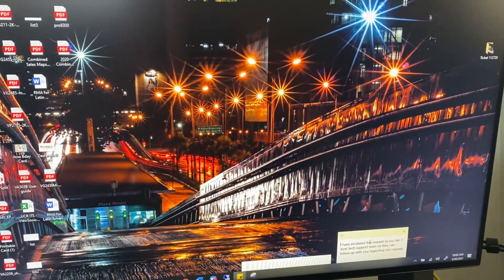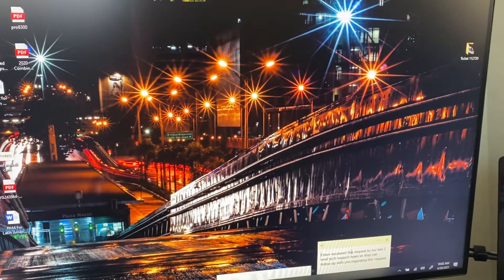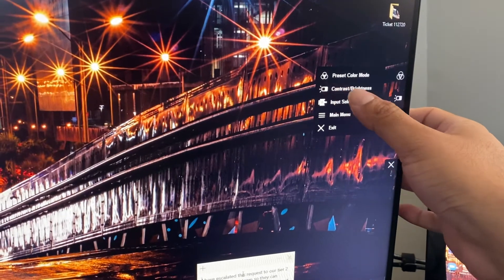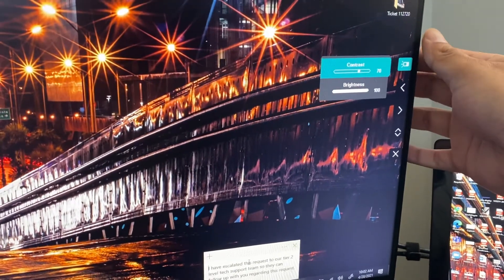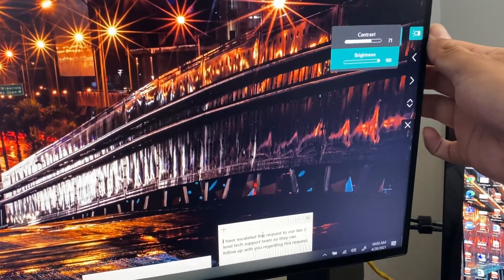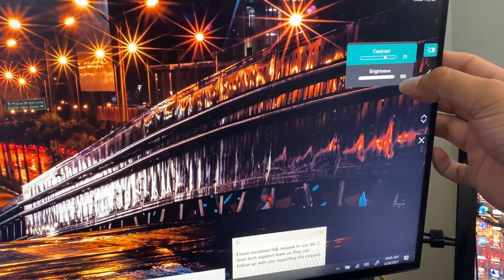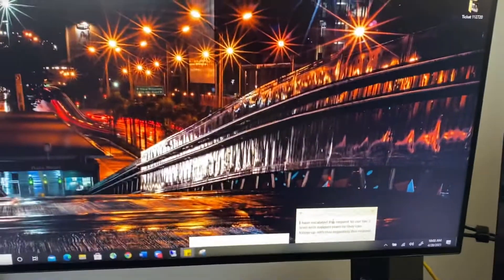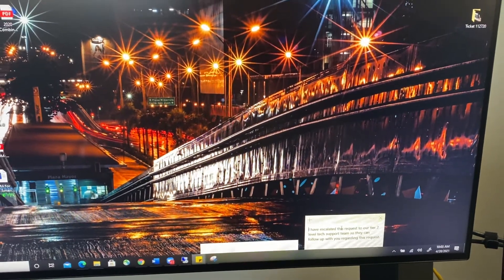How to adjust the brightness and contrast for a ViewSonic monitor’s on screen menu.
Basic walkthrough of setting the brightness and contrast. Monitor in the video is a ViewSonic VP2468.